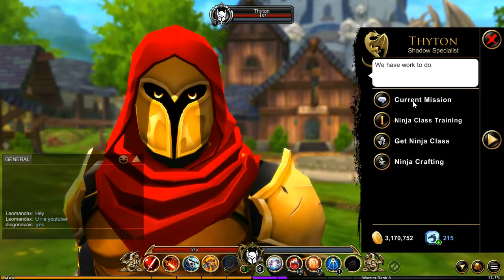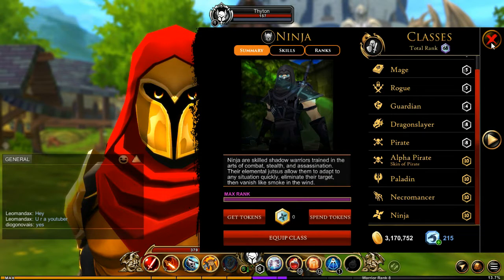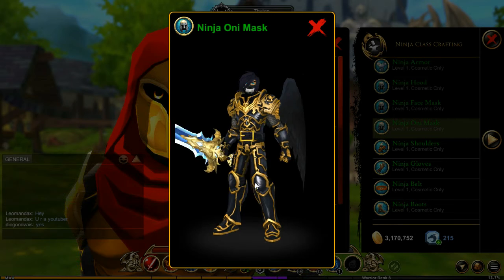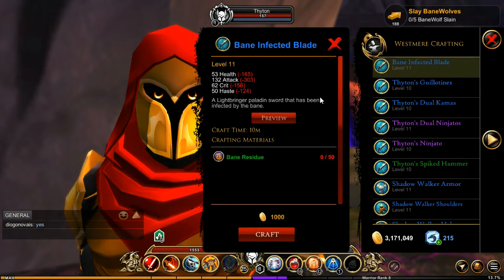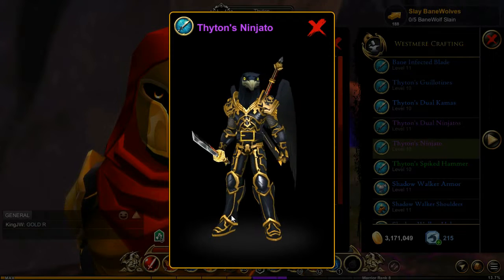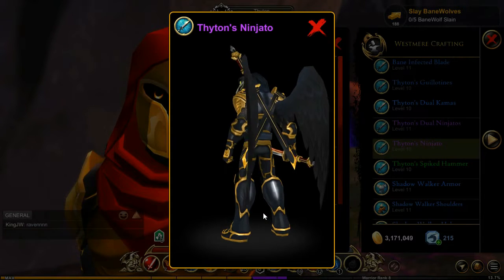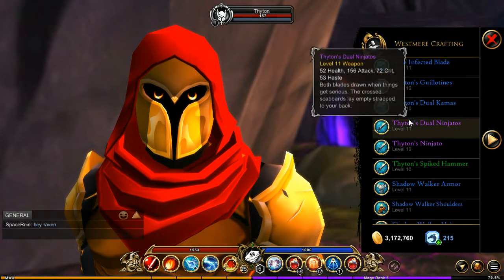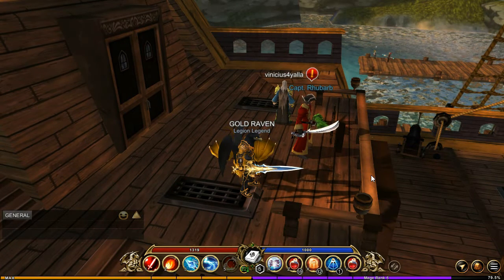AQ3D Ninja Class For EVERYONE! New Items! New Map! AdventureQuest 3D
AdventureQuest 3D!